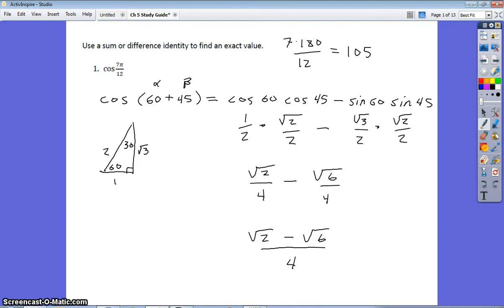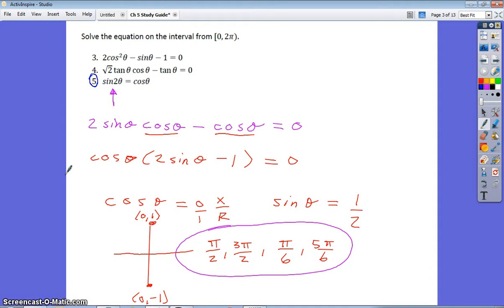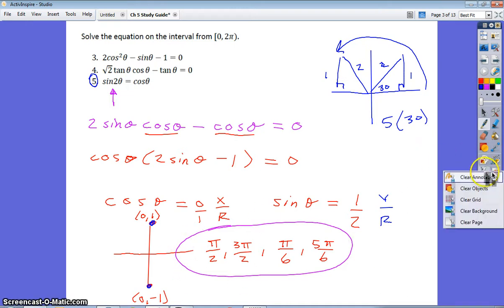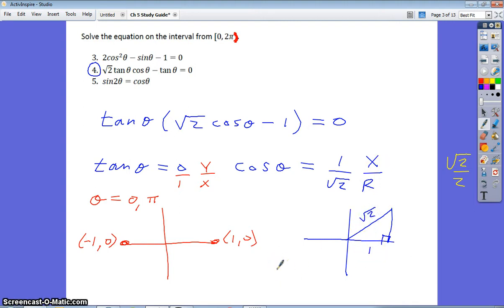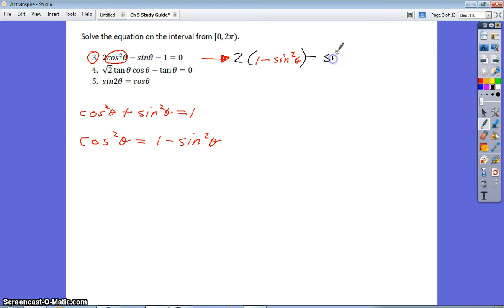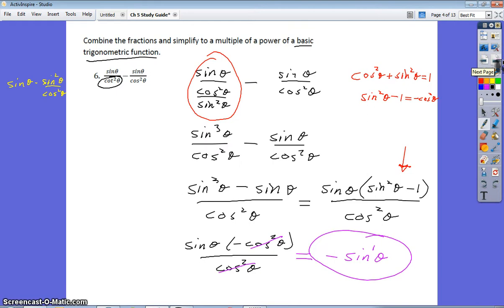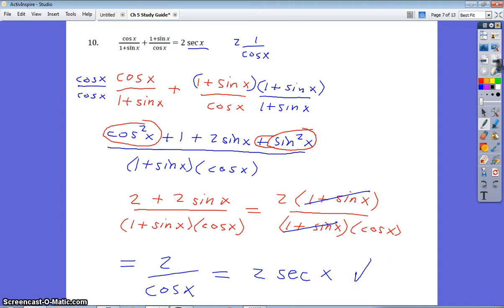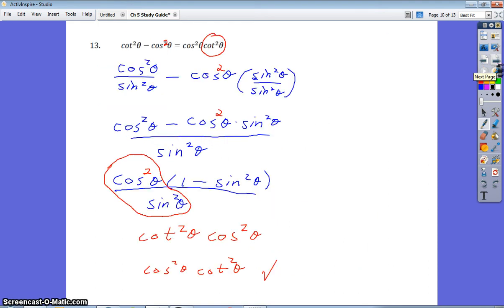Chapter 5 Study Guide Part 1